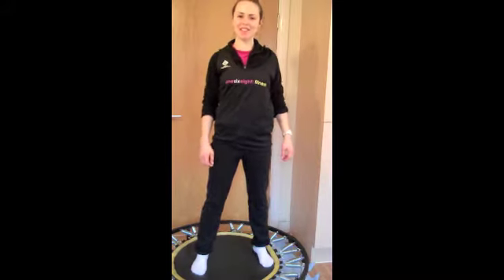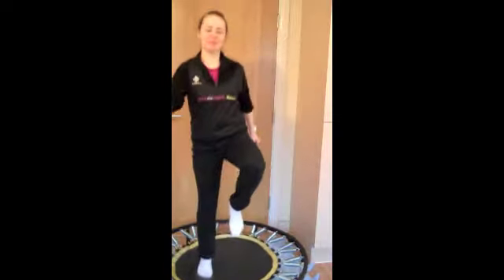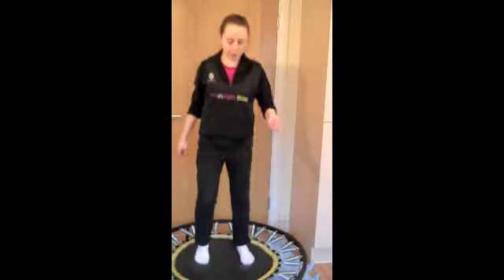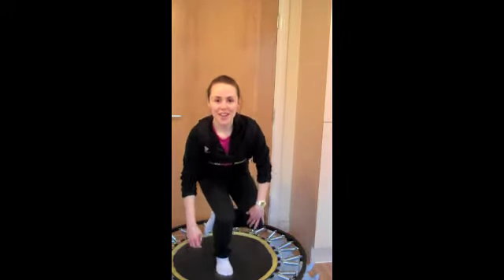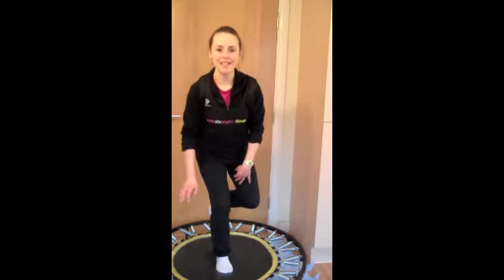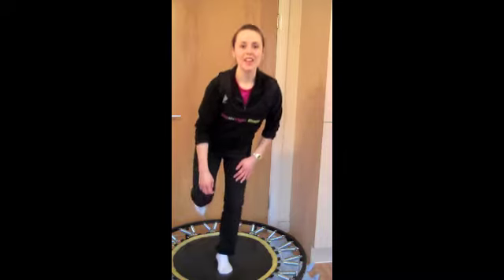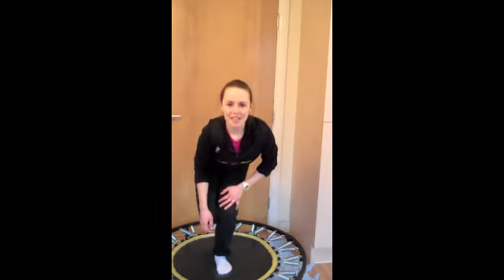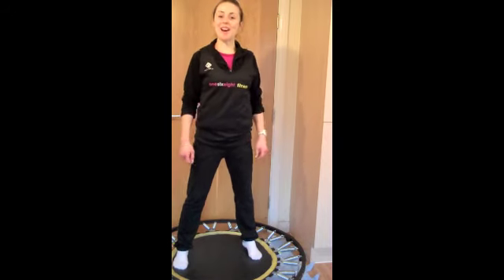Single leg squats on a mini trampoline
Today (Monday) is Day 24 - only 1 more week of The January Active Challenge so make these last few exercises your best yet! Single leg squats is what I'm asking you to do. With or without a mini trampoline is a fantastic leg conditioning exercise. On the mini-trampoline you have an added balancing challenge so try it ont he floor first if you've never done it before. Stretch the glutes, quads and hamstrings if you are lacking in range of movement (see past YouTube videos for example stretches)